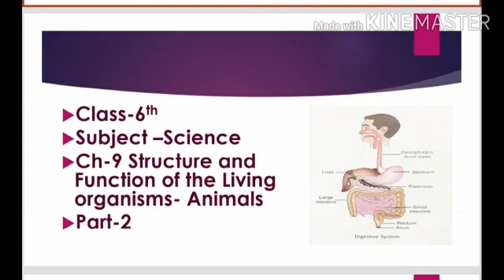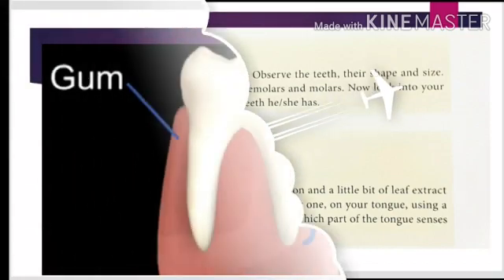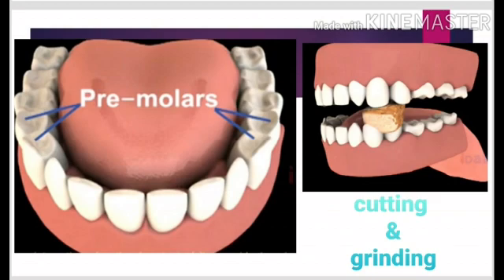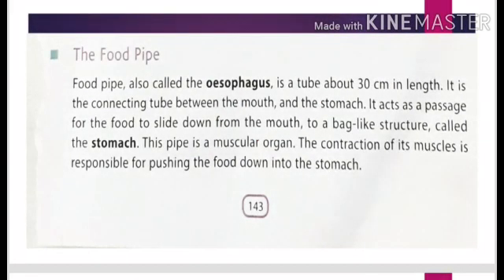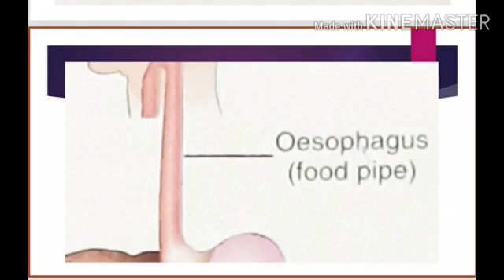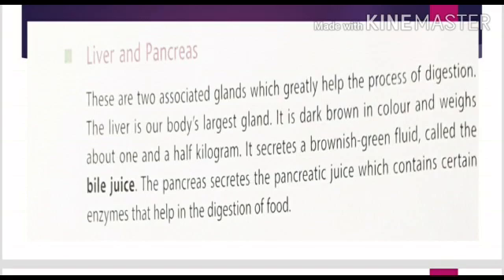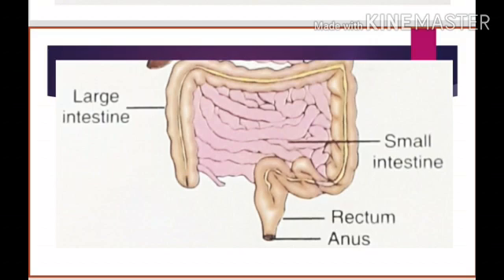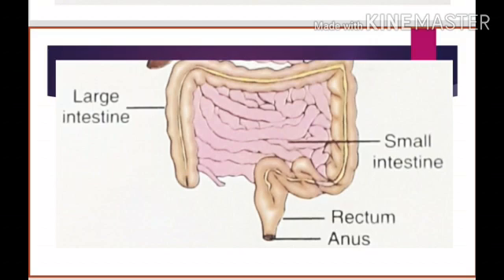Class 6th, Subject Science, Chapter 9, Part 2